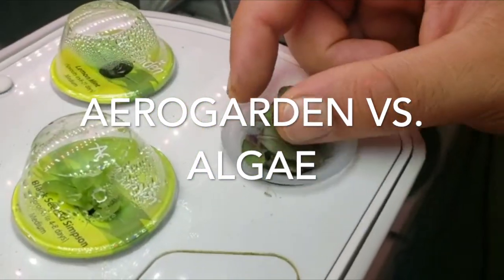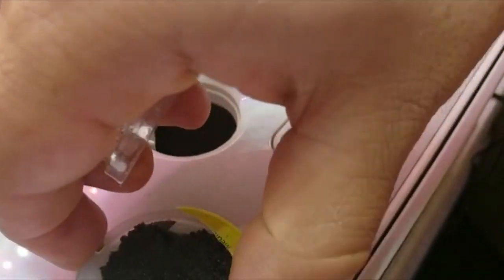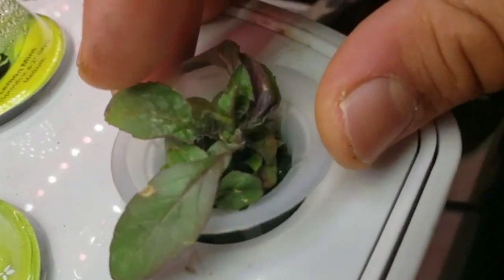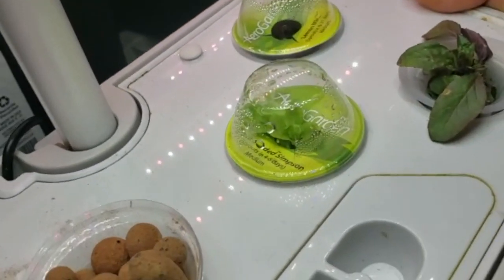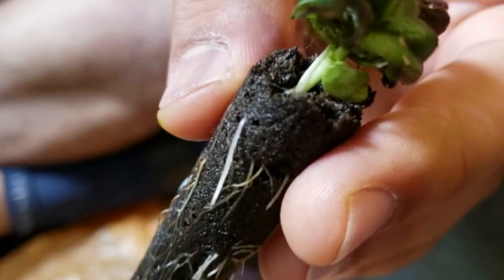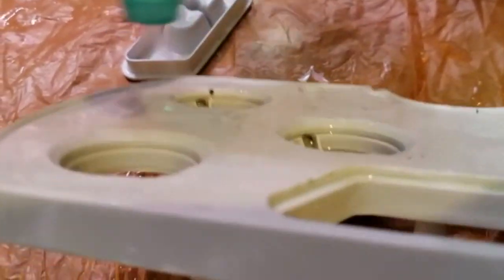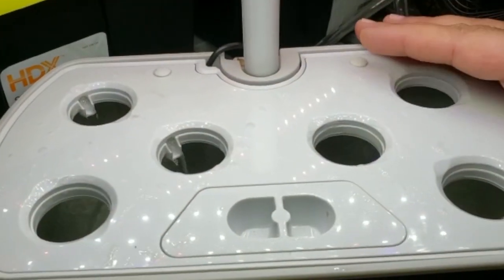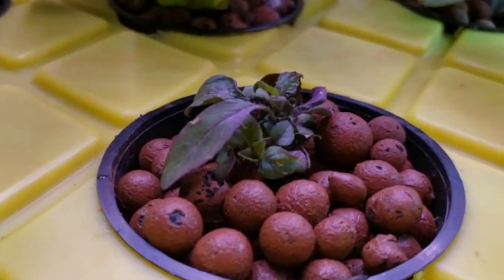aerogarden vs algae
This video is about aerogarden vs algae